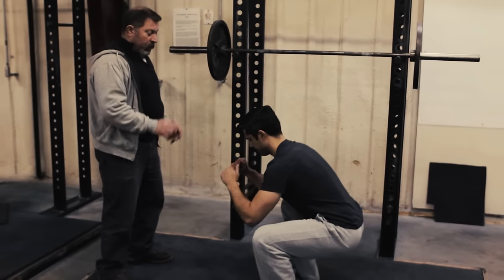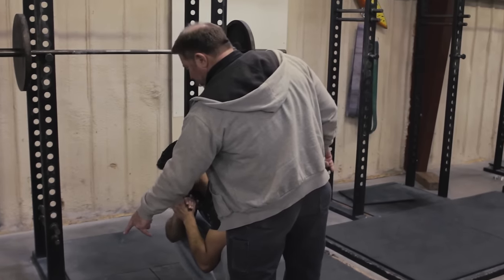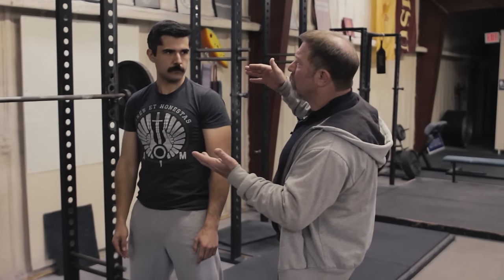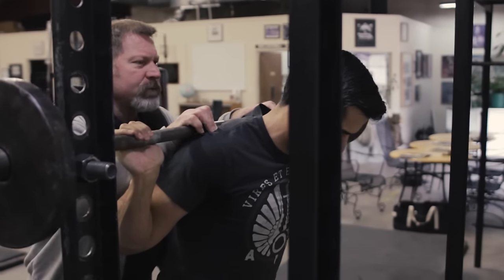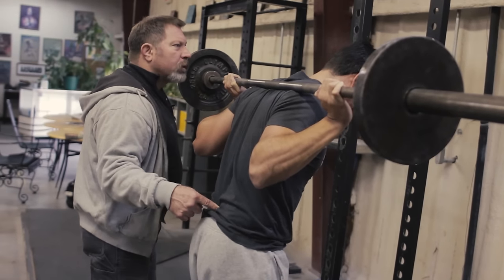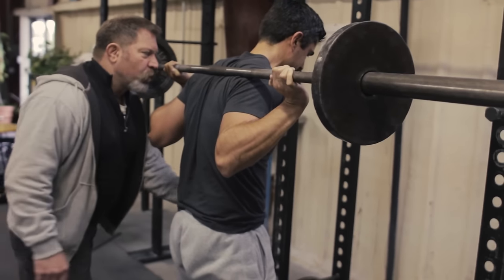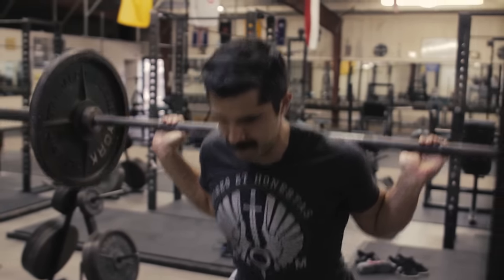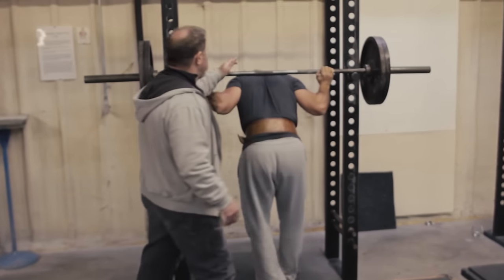How to Low Bar Squat With Mark Rippetoe | The Art of Manliness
Mark Rippetoe shows Brett how to low bar squat. Find out more info about Mark's work